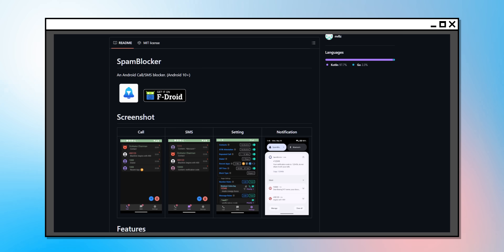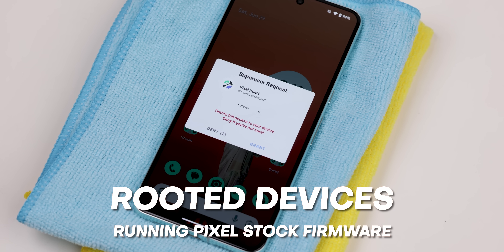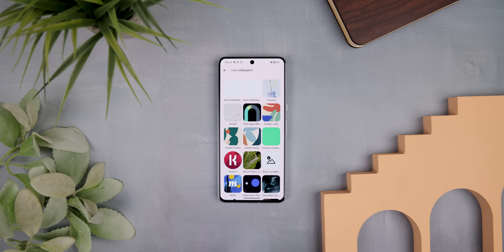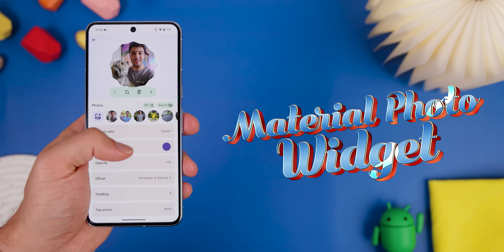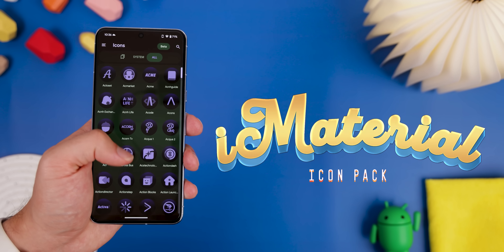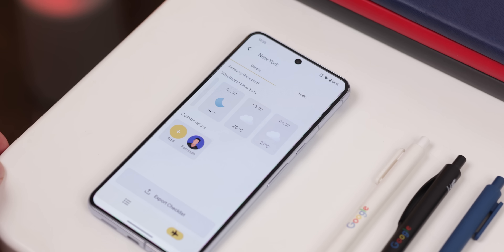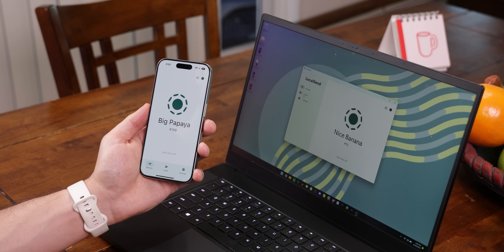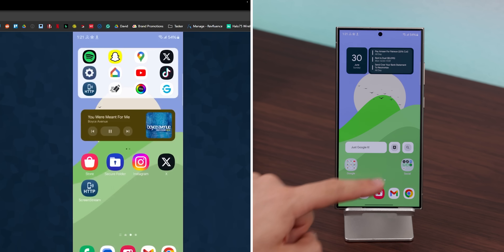Best Android Apps (July 2024)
10 of the Best Android Apps to start you off right for July 2024!

APPS
▣ SpamBlocker

Top Supporters: Andy, Corwin Pressley, harley, Keith Mckelvey, Kelly Crithfield, lima la,
SOCIALS
Timeline
0:00 SpamBlocker
1:39 Pixel Xpert
3:03 Music Live Wallpaper
3:56 SoundTap
4:14 Material Photo Widget
4:54 Quikshort
5:29 iMaterial
6:11 PackMate
7:25 LocalSend
8:12 ScreenStream